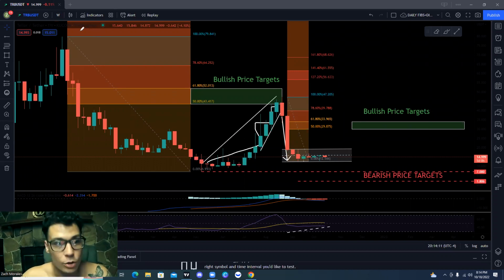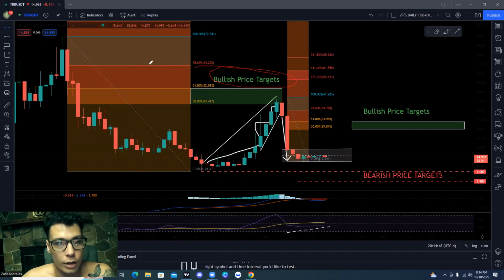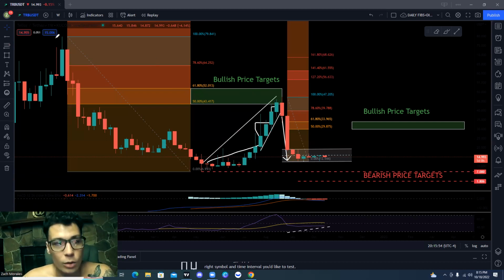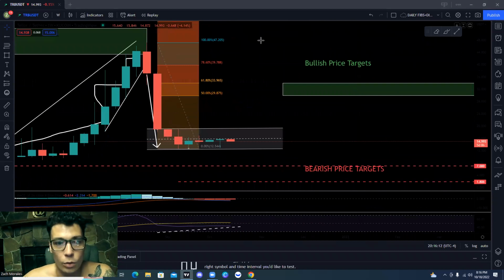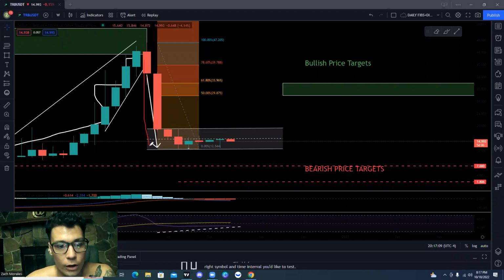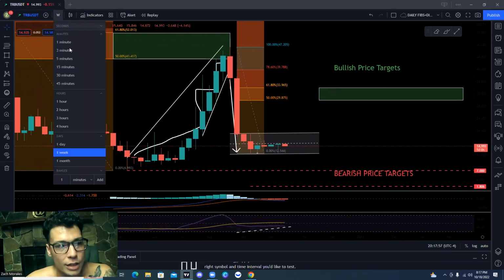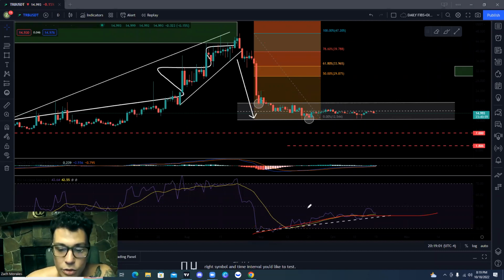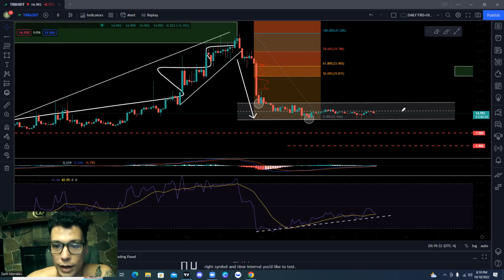Tellor (TRB) Crypto Coin - *THIS Will Happen* (SOON)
How does the cryptocurrency perform to other altcoins? Is TRB a good investment? Should you buy the TRB coin?